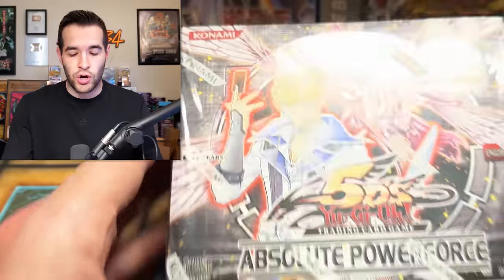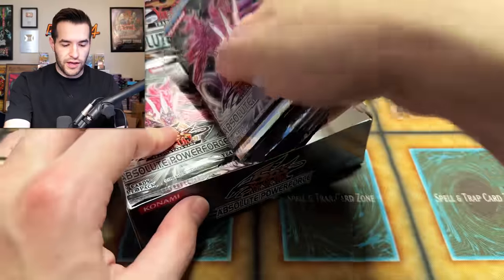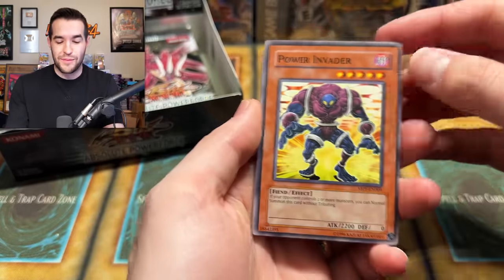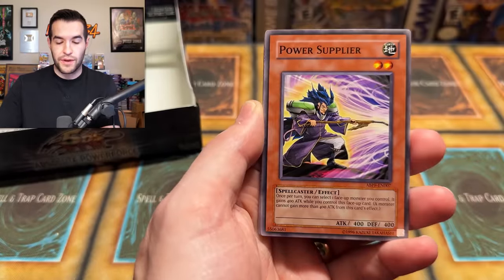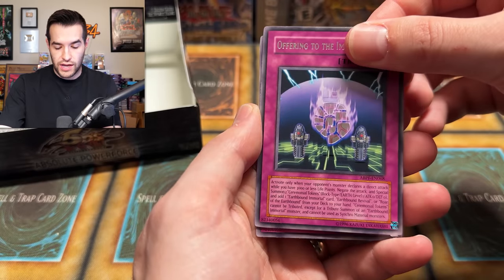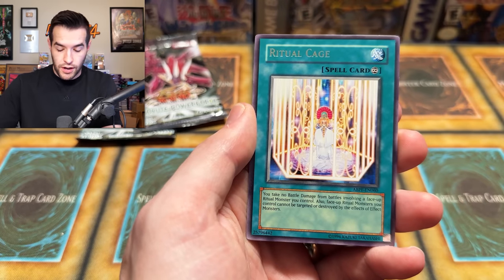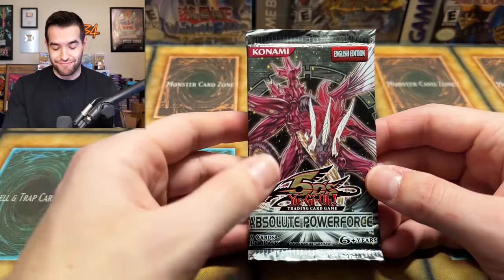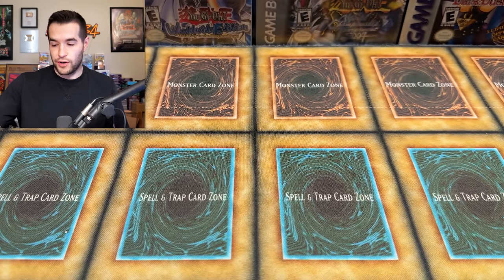Yugioh's Most RIDICULOUS Set Ever Made (Absolute Powerforce)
➤TCGPlayer Link!